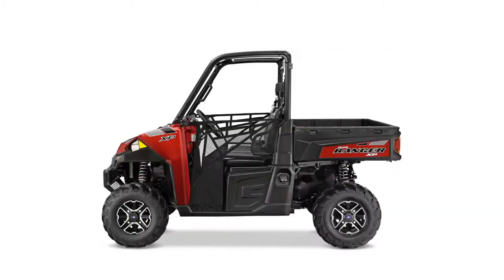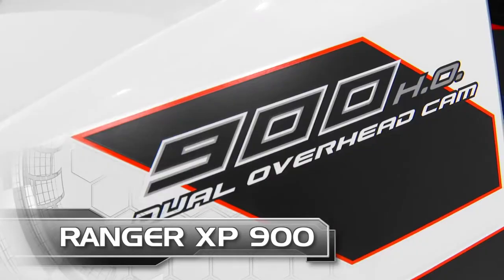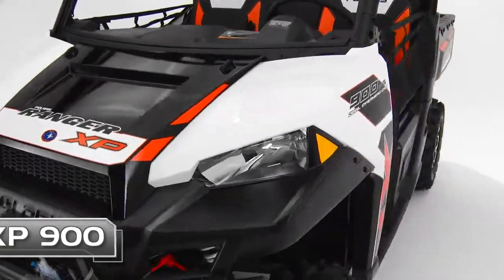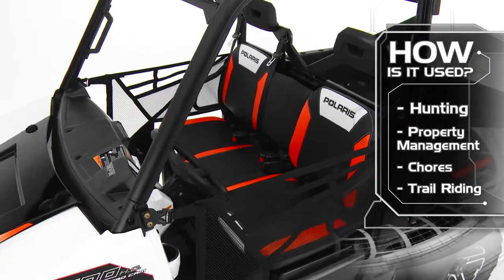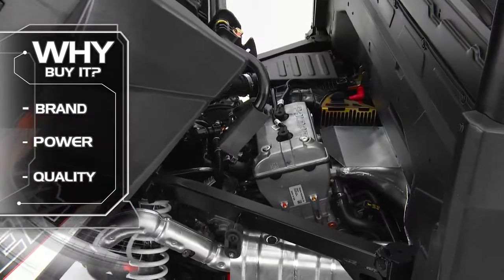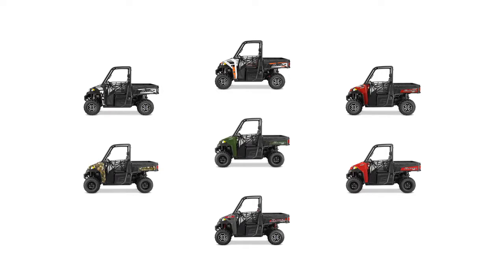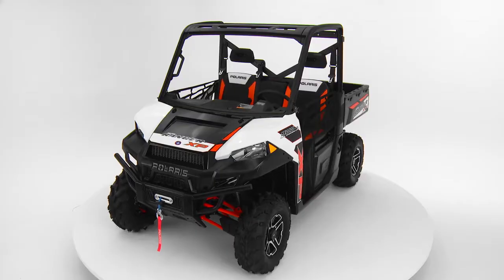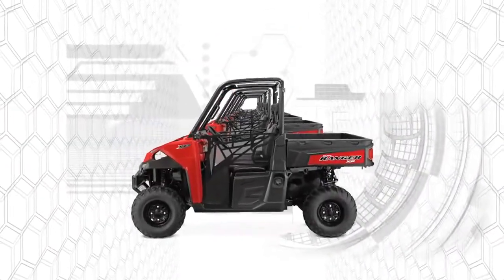2015 Polaris RANGER XP 900 Overview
Check out the all-new 68 horsepower MY15 TANGER XP 900.